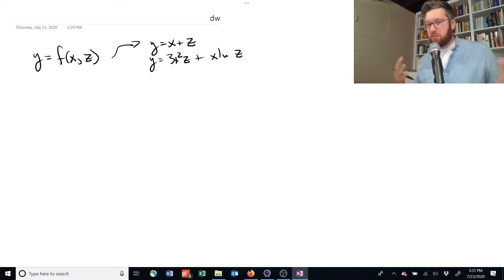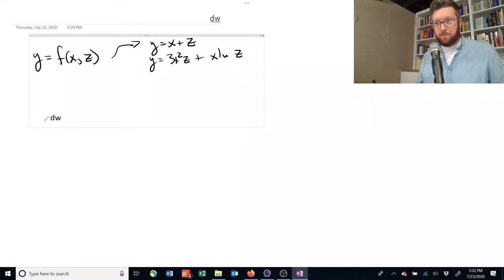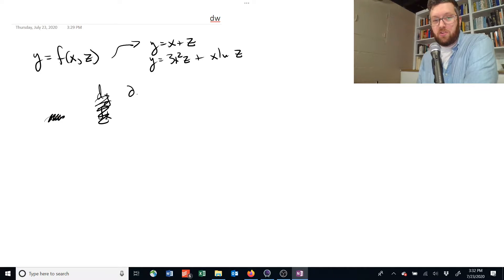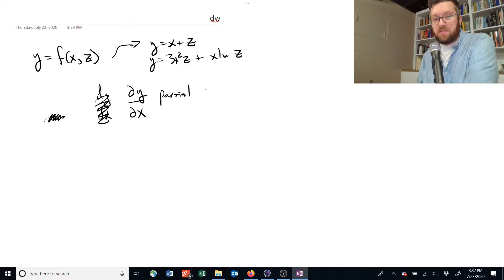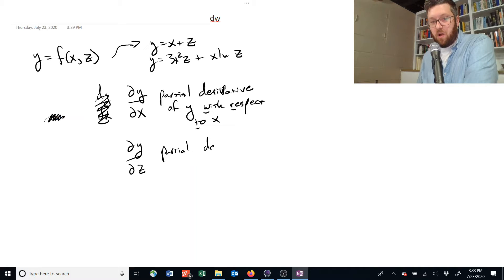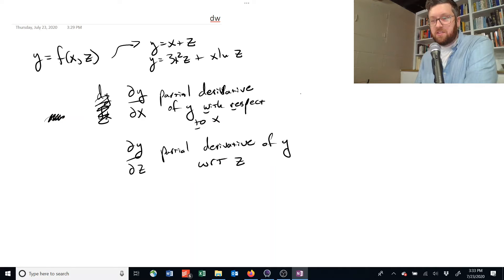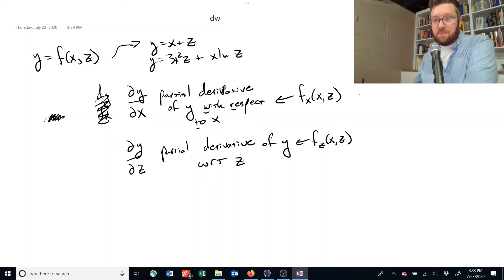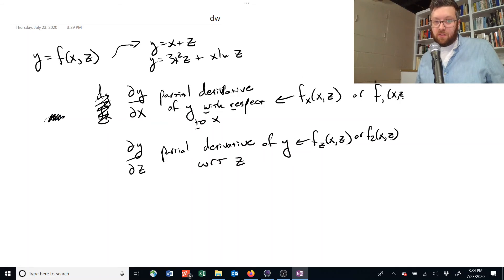1.1.8. Partial Derivatives Basics - Intermediate Microeconomics